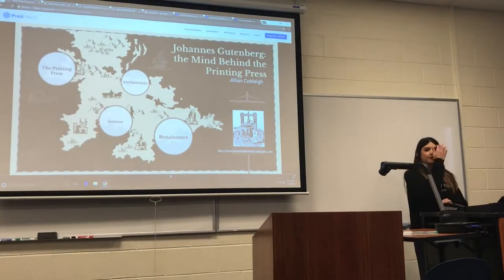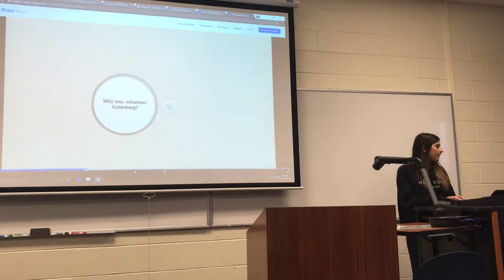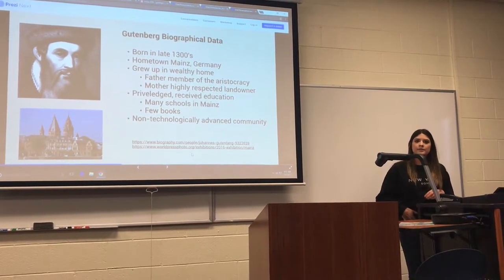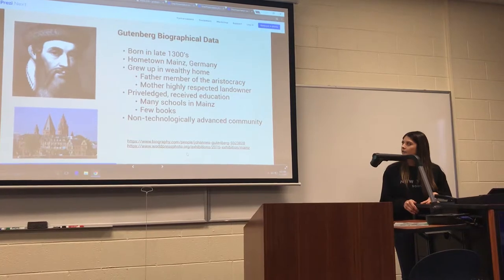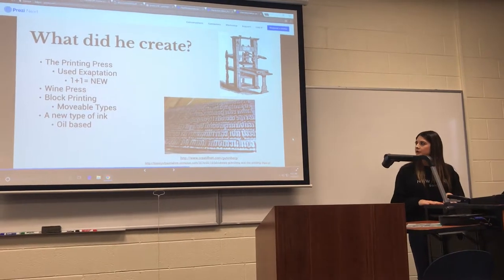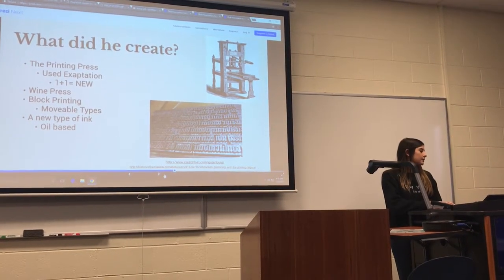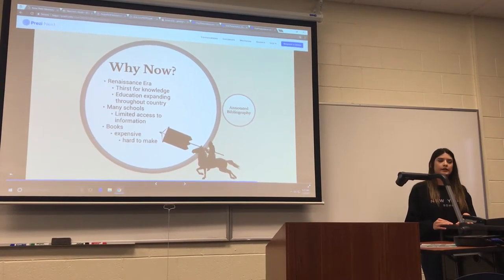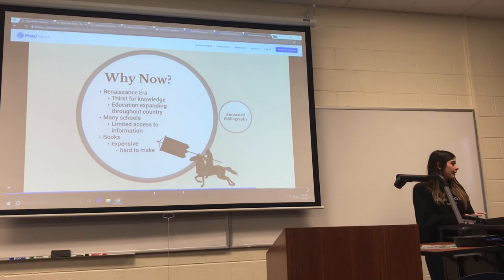UF 100- Oral Presentation on the Printing Press